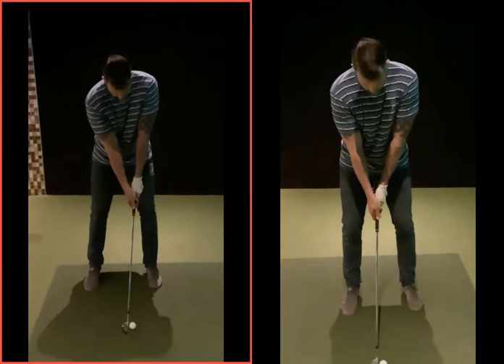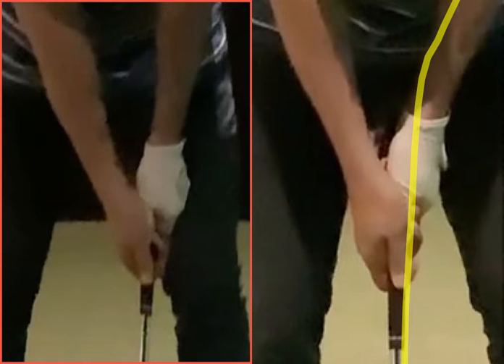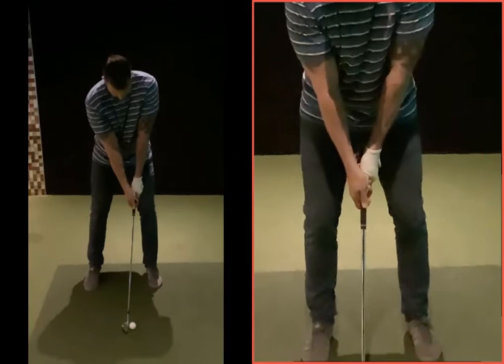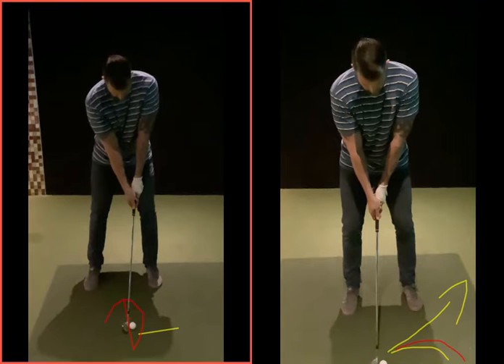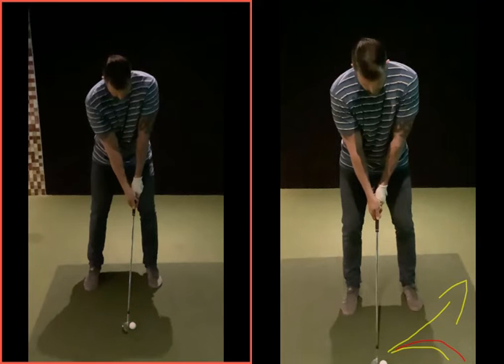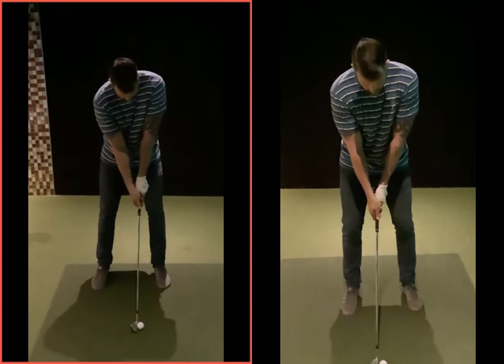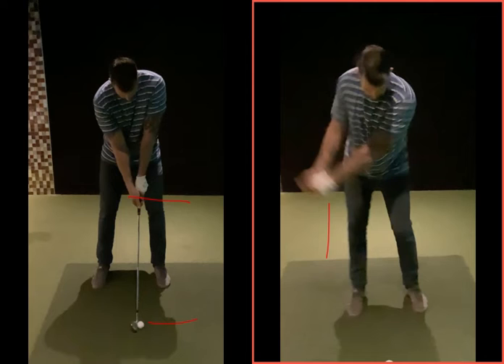Better grip for better face control